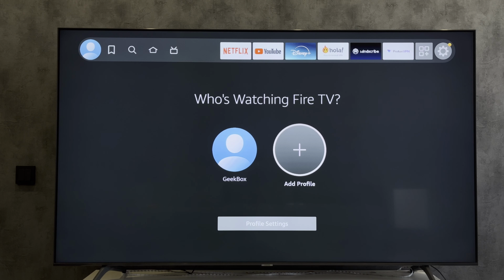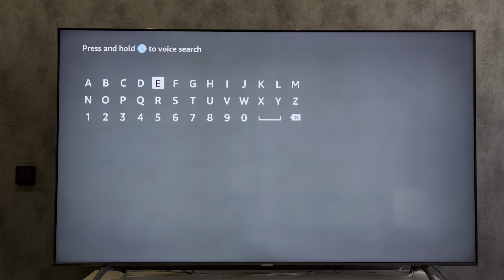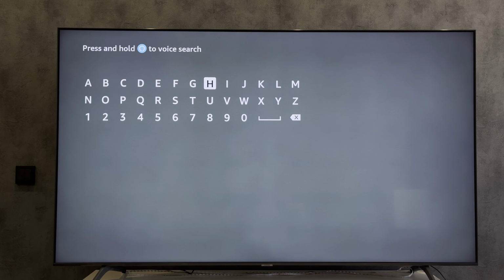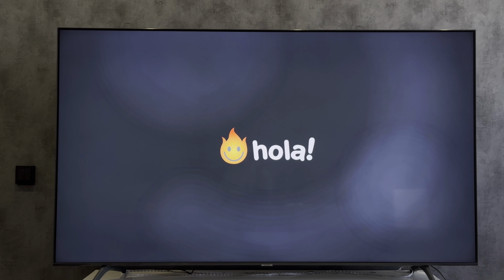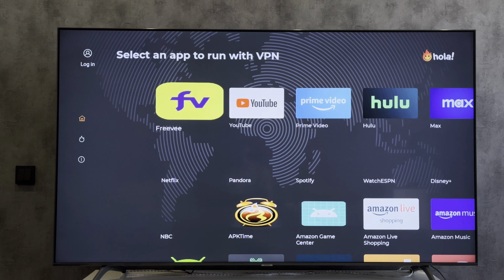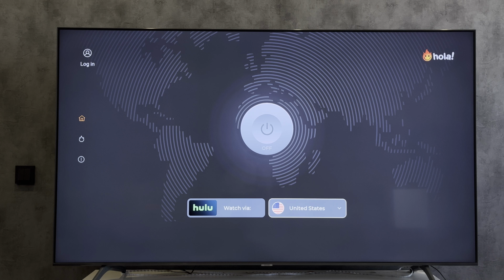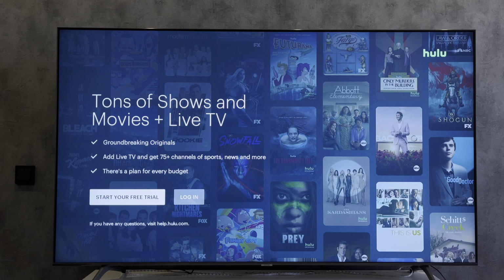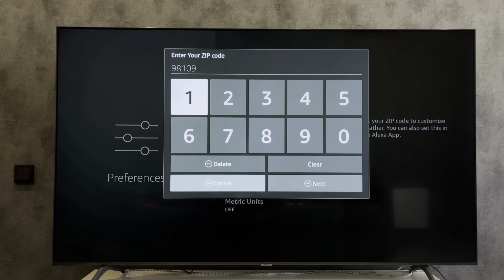How To Change Location On Firestick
How To Change Location On Firestick 2024
Today I will tell you How To Change Location On Firestick
Let's go.
first way. If you need to change the country for some service that is not available in your country
open search
find and install hola vpn
choose app
choose country
turn on
second way. If you need to change the location in the settings
open settings
preferences
location
enter your zip code
That's it, now you know How To Change Location On Firestick